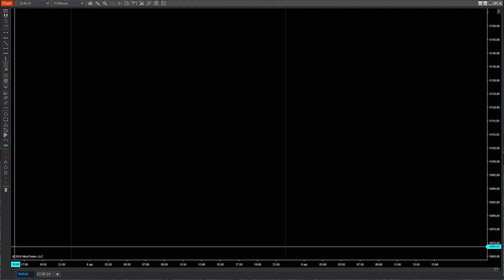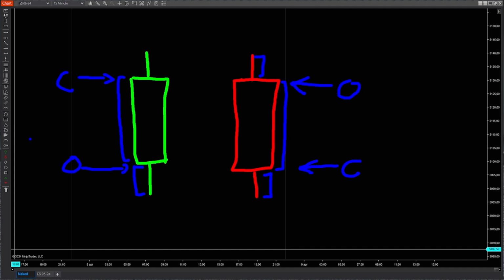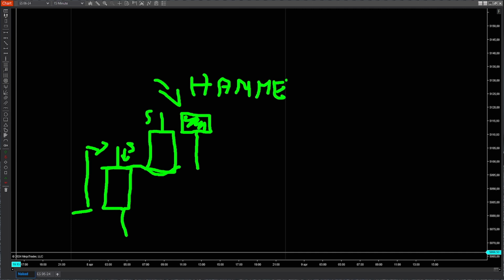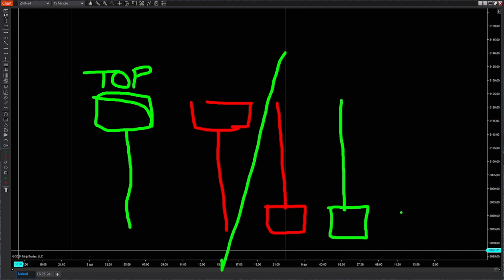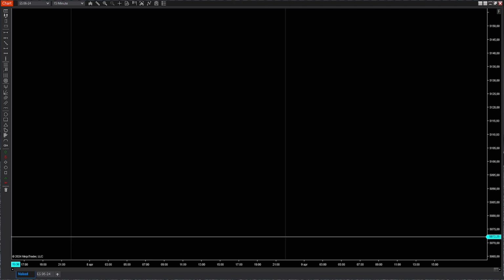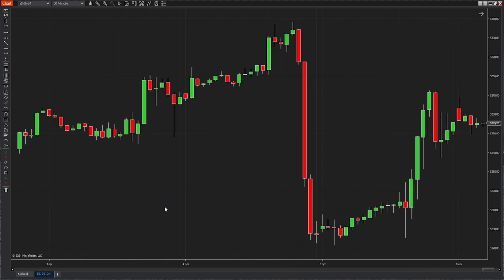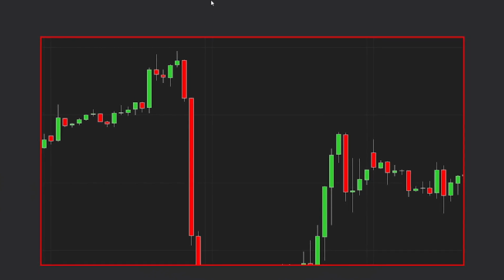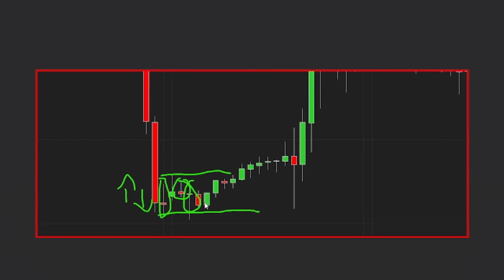Orderflow 101: Candlestick Basics and Market Structure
Welcome to the first lesson in our Orderflow series! In this video, we will cover the basics of candlesticks and simple market structure. Understanding these fundamental concepts is crucial for mastering Orderflow trading.

Candlesticks are visual representations of price movements within a specific time frame. By studying the patterns and formations of candlesticks, traders can gain valuable insights into market sentiment and potential price direction.

Market structure refers to the way prices move within a market, including trends, support and resistance levels, and key turning points. Recognizing and analyzing market structure is essential for making informed trading decisions.

Join us as we delve into the world of Orderflow and learn how to use candlestick patterns and market structure to enhance your trading strategy.